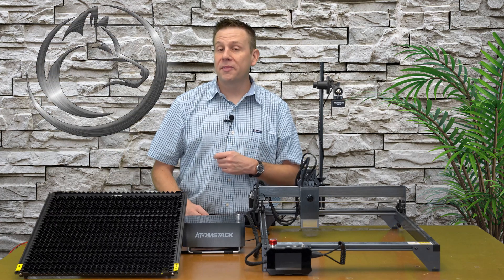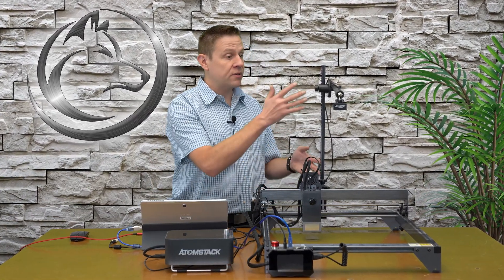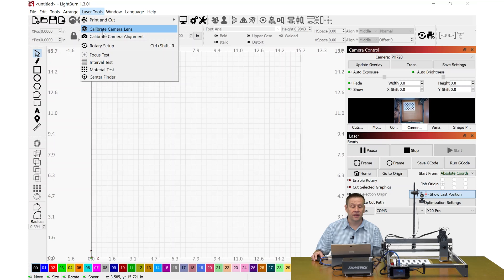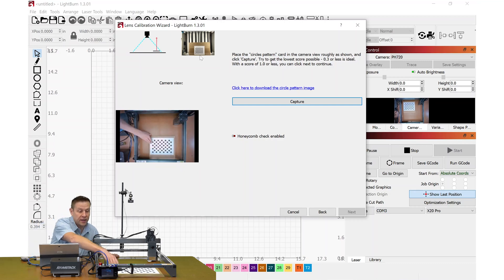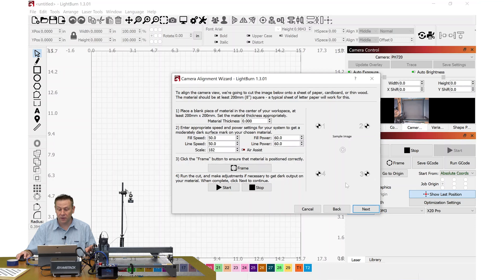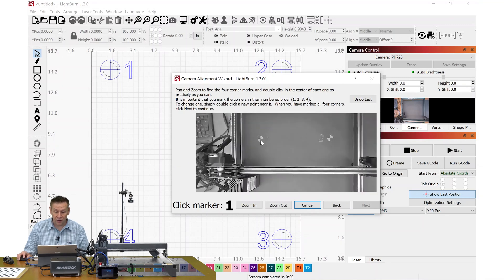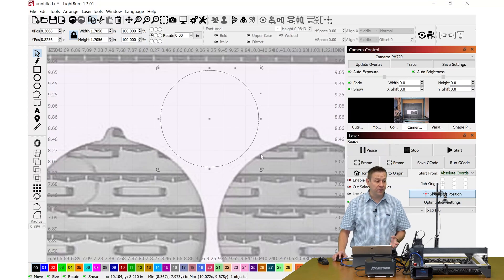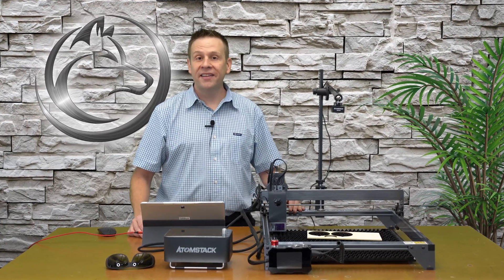Atomstack X20 Pro-- AC1 Camera System & F3 Shark Tooth Honeycomb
In this video my Atomstack X20 Pro gets some long awaited accessories; the AC1 camera system and the F3 Shark tooth honeycomb- by Atomstack!
Learn about the AC1 and F3 and the full step-by-step instruction on how to align and calibrate the camera- it's easier than you think!

Product links (bookmark for future use):
X20 Pro Laser Machine: